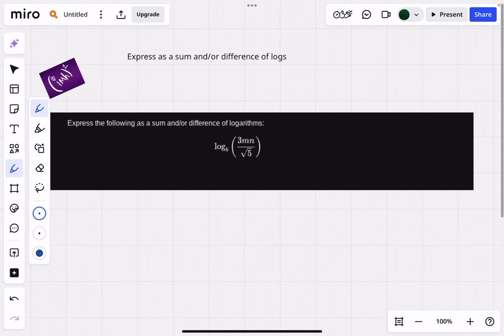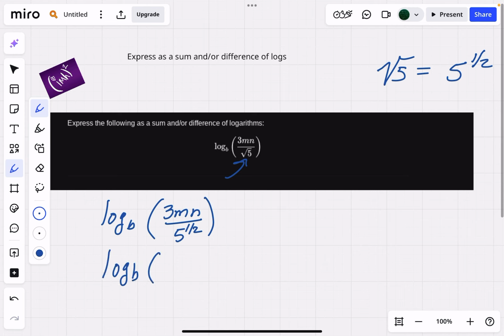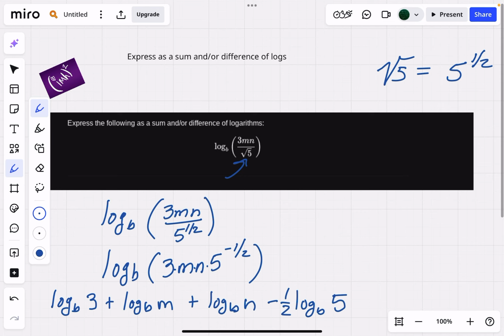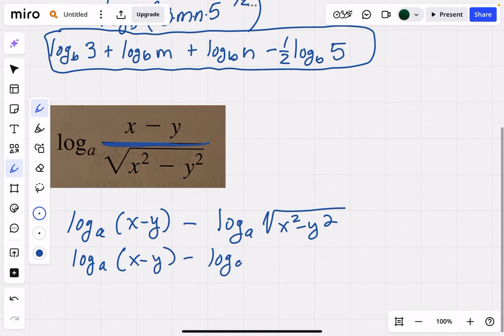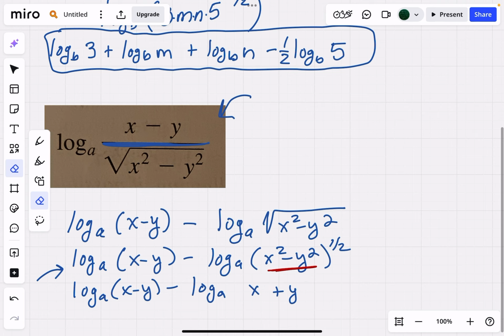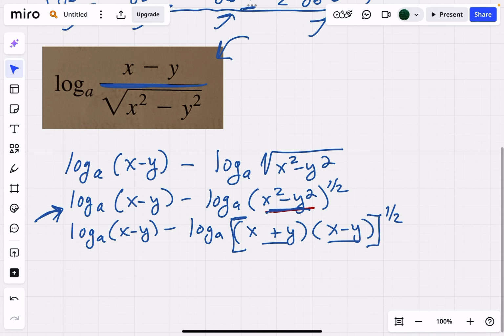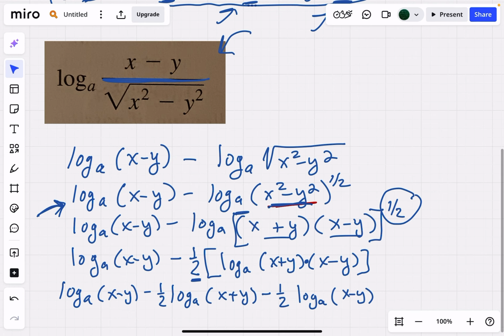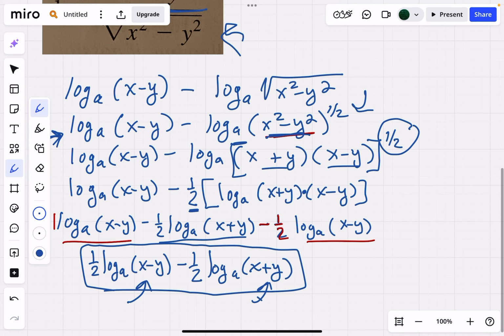Express as sums or differences of logarithms: roots in the denominator